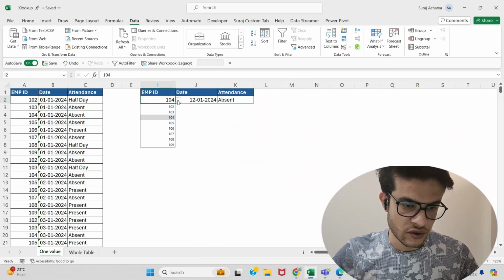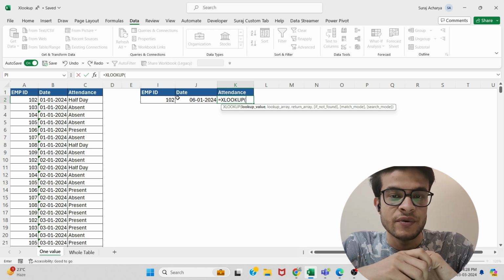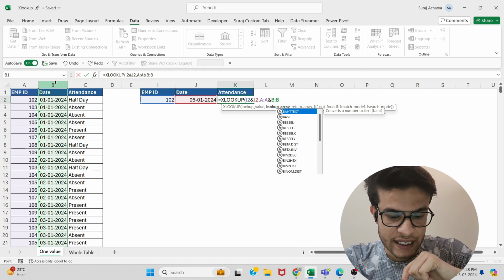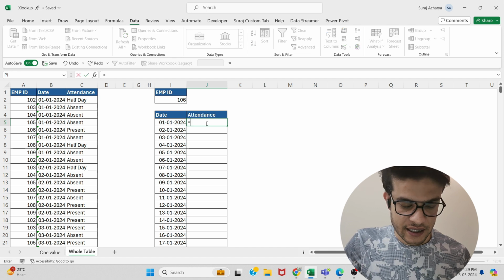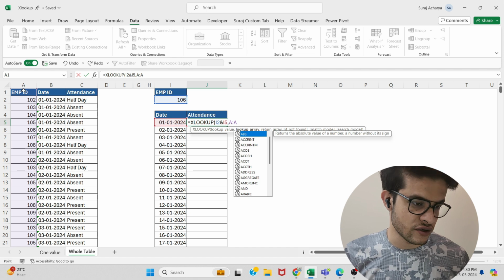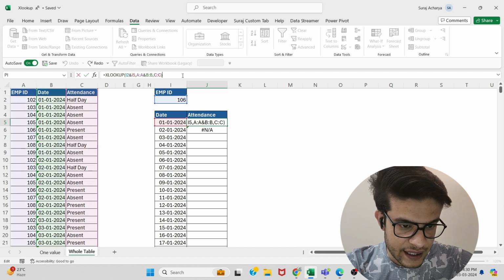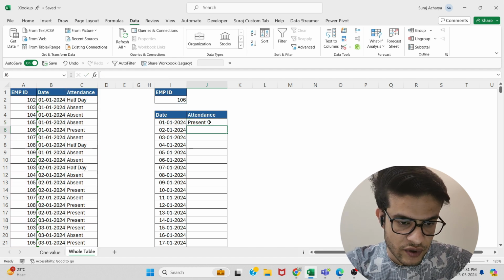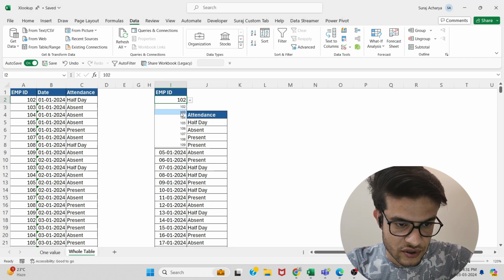Xlookup in Excel | Multiple criteria match result | Advance Vlookup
How to get multiple match criteria